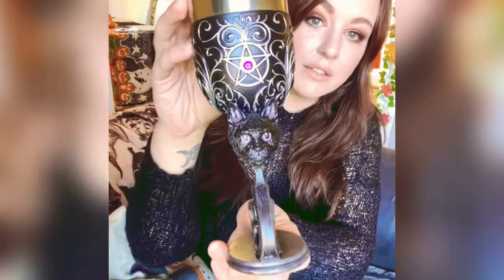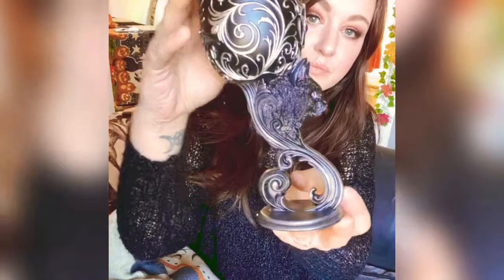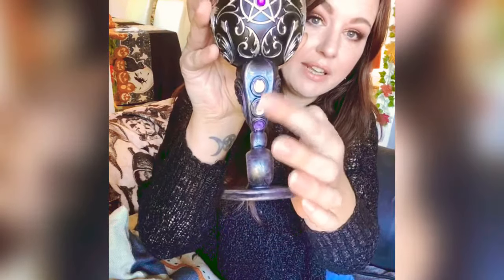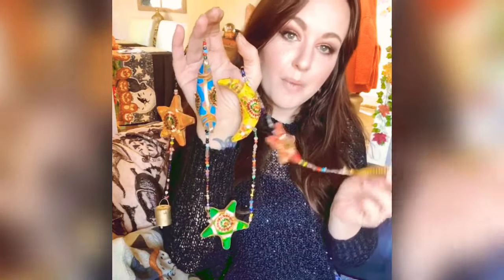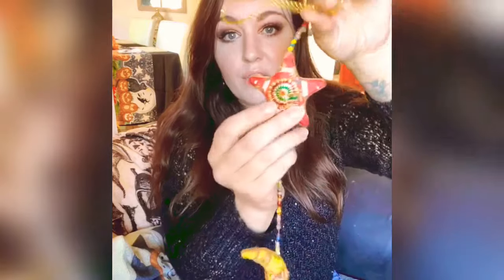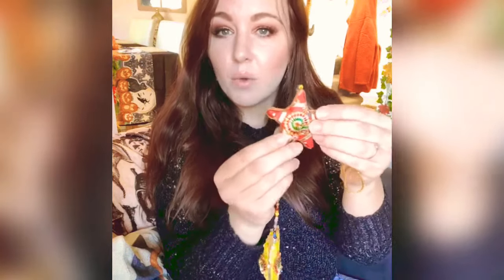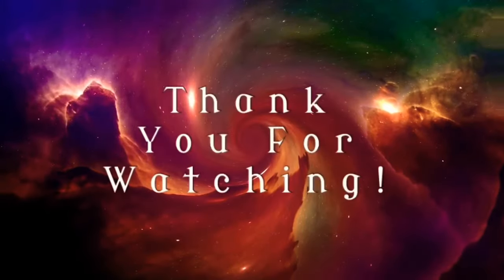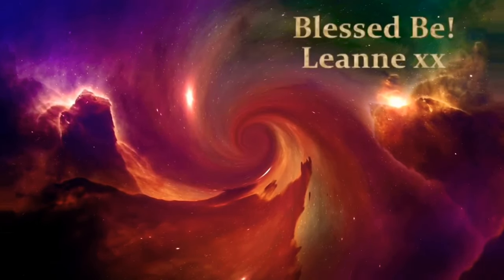A closer look at a few requested items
A few items with closer look requests. Please do keep the requests coming as I am taking note and will put together a longer video in the near future ☺️